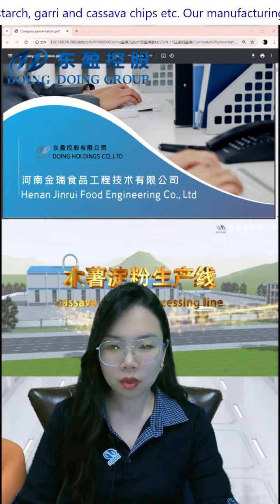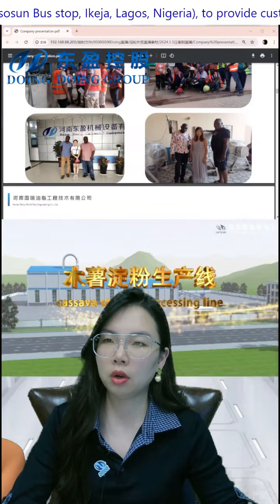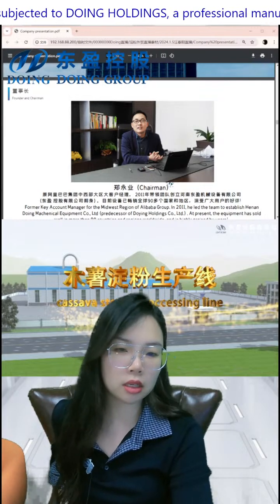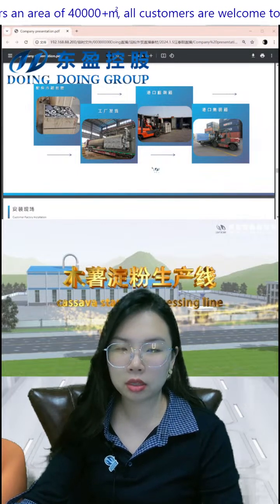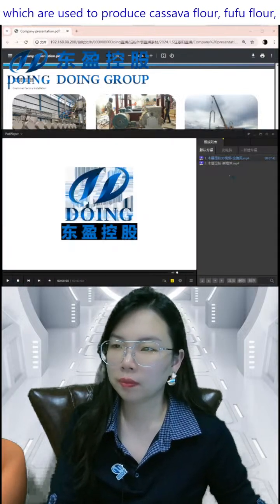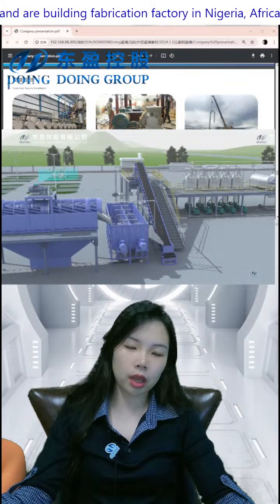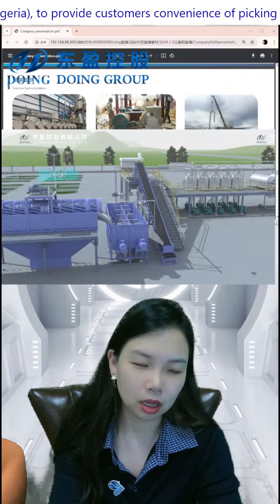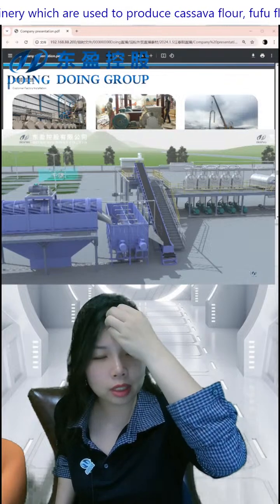How long it will take to set a cassava starch processing plant in Africa?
If you want to start a small scale cassava starch processing business and ensure that it runs smoothly, you need to have a global mindset and make the following preparations: confirm cassava supply and cassava starch sales market, purchase cassava starch processing machine, build small scale cassava starch processing plant, etc.
Address: 19B Kudirat Abiola Way Olusosun Bus stop, Ikeja, Lagos, Nigeria